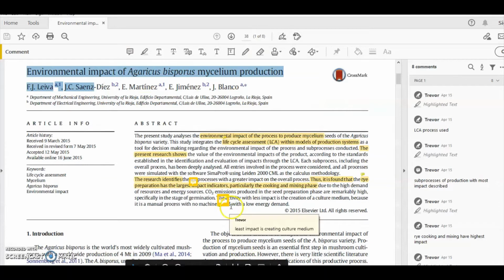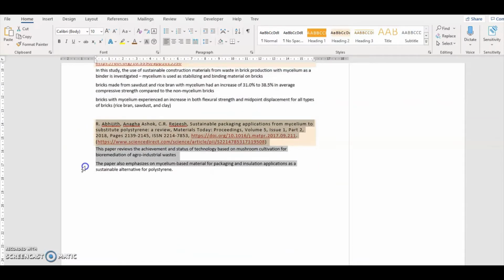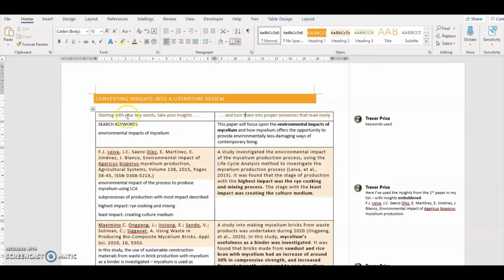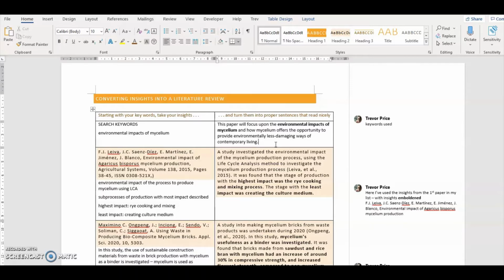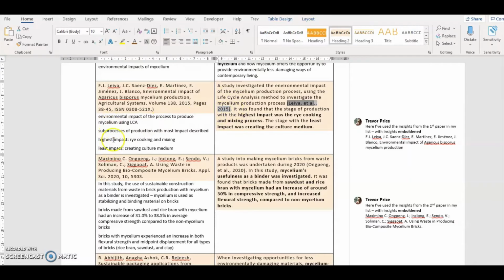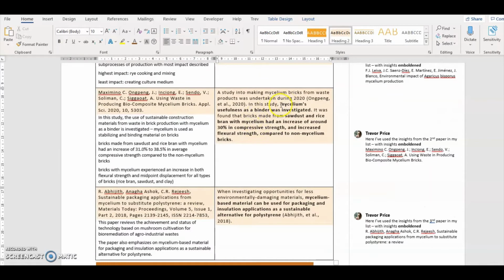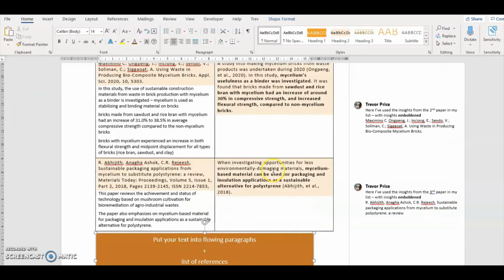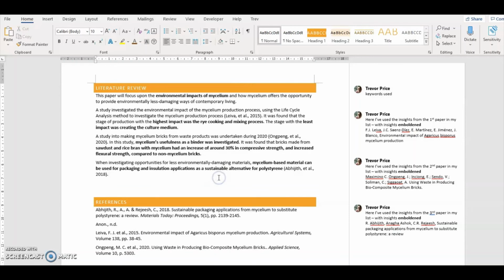Turn article insights into a lit review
Once you have the insights from different information sources, here's some tips on how to easily turn them into nice, flowing and very readable text that is ready for your essay or report.
It's easy!